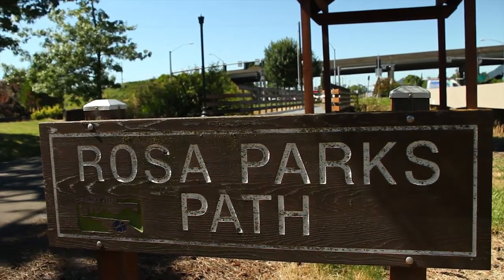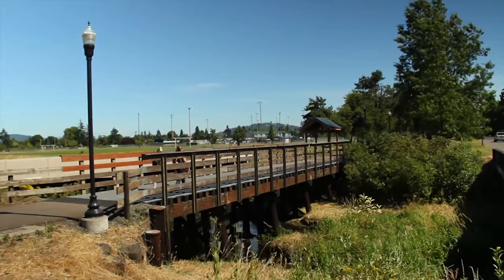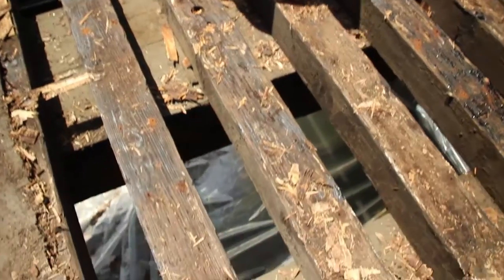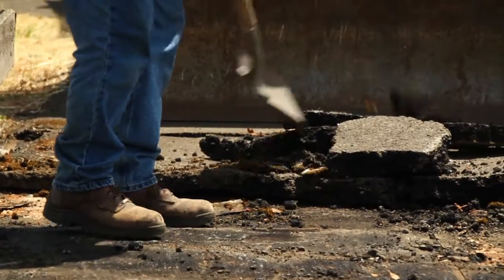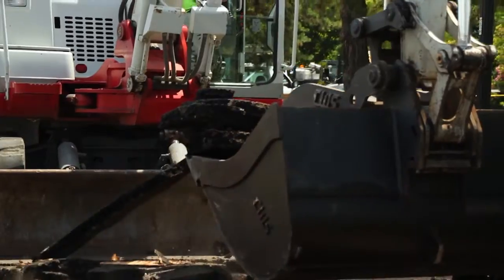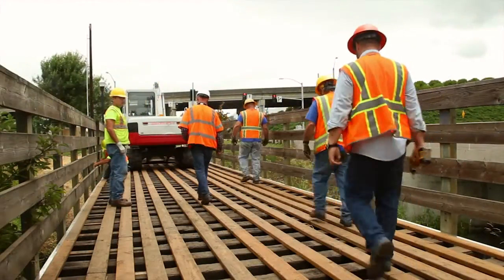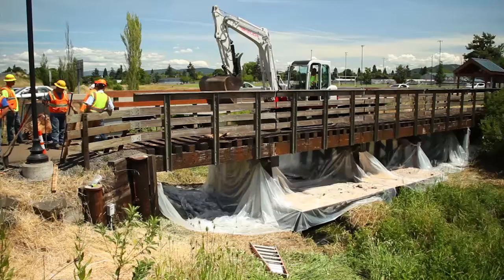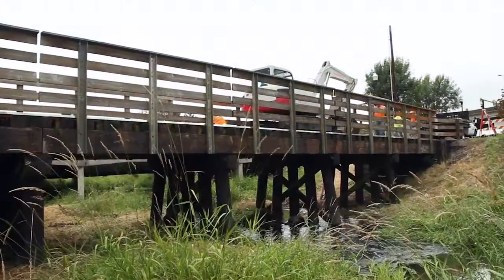Rosa Parks Pathway Bridge Upgrades in Springfield Oregon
For nearly 20 years, the Rosa Parks Pathway Bridge has served us well. However, after years of wear and tear, this popular community asset needed its deck replaced. Public Works crews explored the latest in technology to find a cost-effective and durable solution. Check out how the City crews installed the new deck on time and under budget.